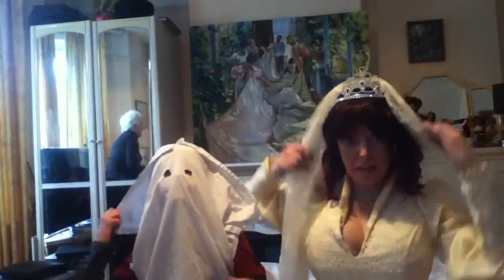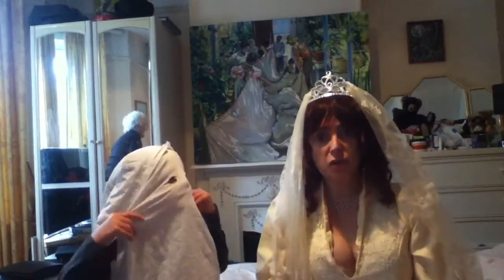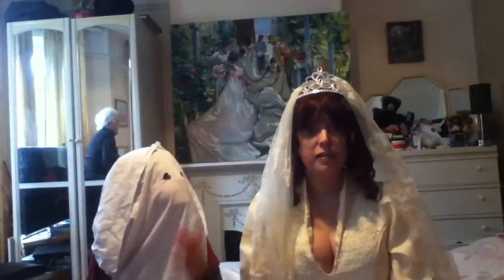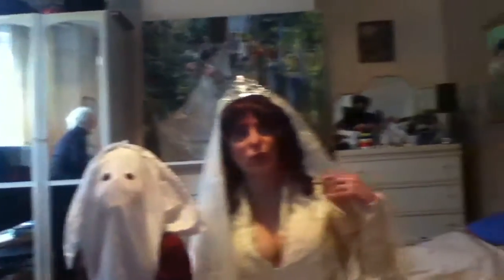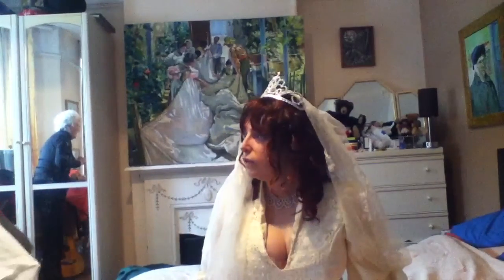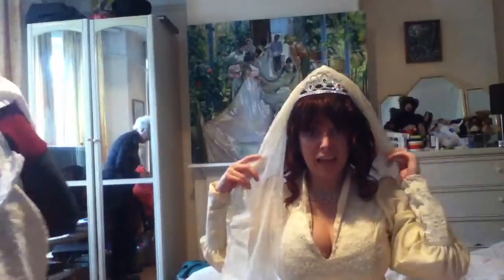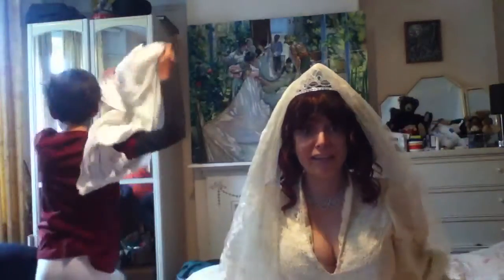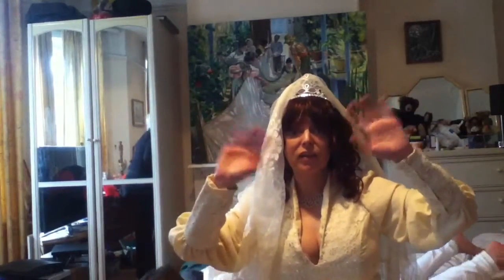Learn how to make an awesome ghost costume and play amazing guitar with Benji and Elise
Featuring Benji, Elise, a cameo from grandma in the mirror and directed by Tobias. Happy Halloween. Ghost costume, spooky bride princess costume and a quick zing on the guitar.